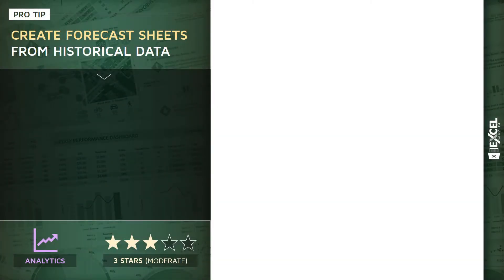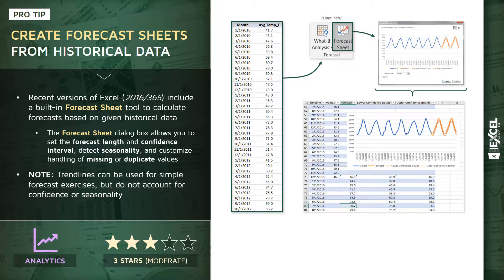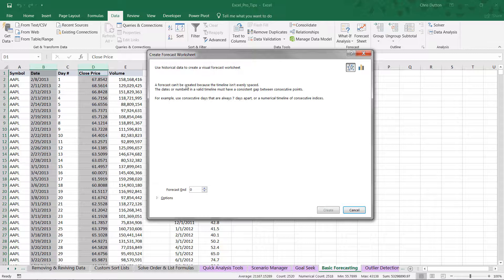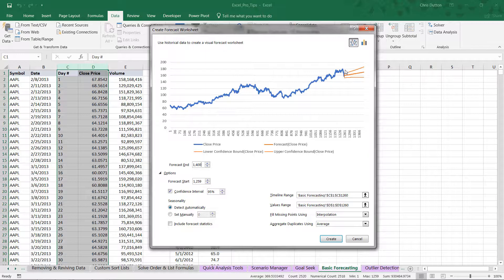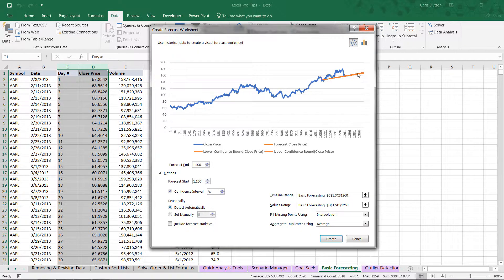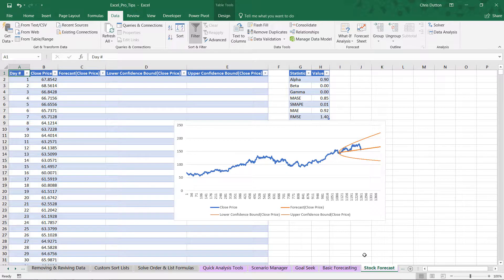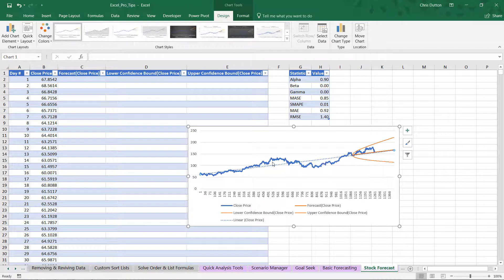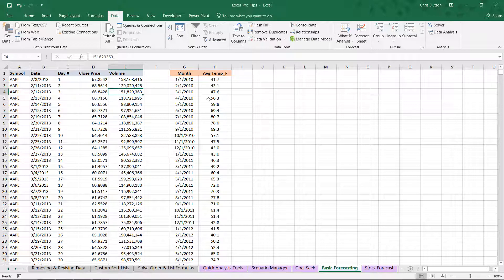EXCEL PRO TIP: Basic Forecasting